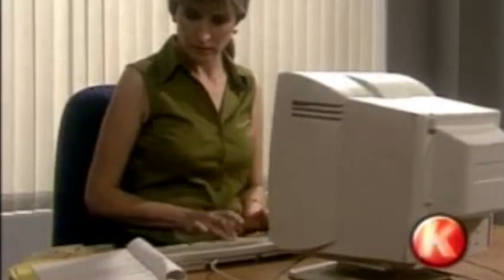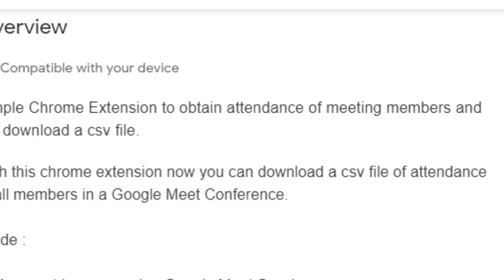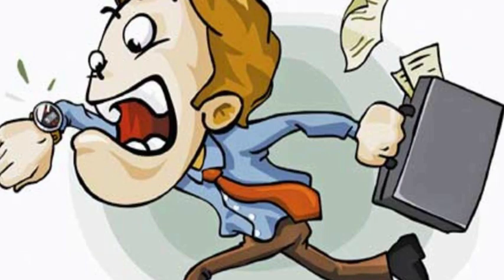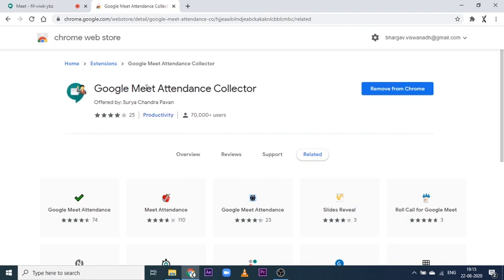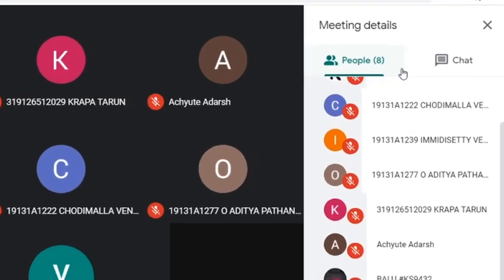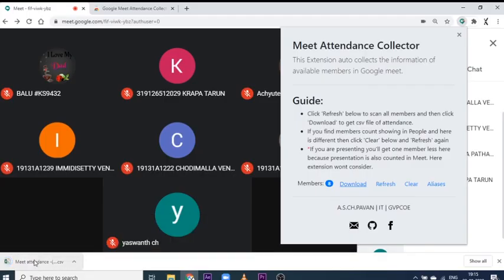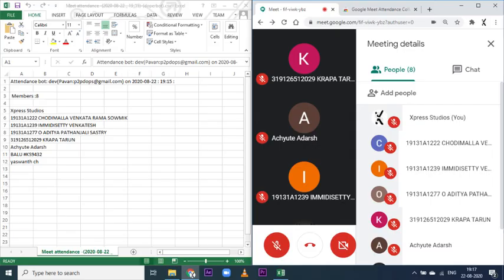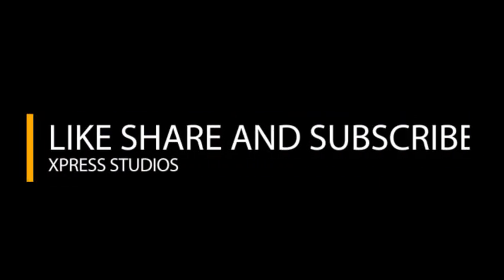Google Meet Attendance Collector || Tutorial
Here is the link to the extension :
Install this extension for free!

Special thanks to :
Aditya
Sowmik
Balu
Tarun
Venkatesh
Adarsh